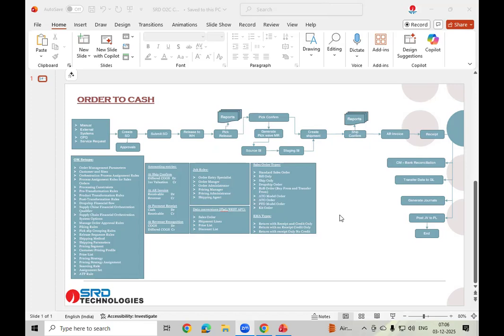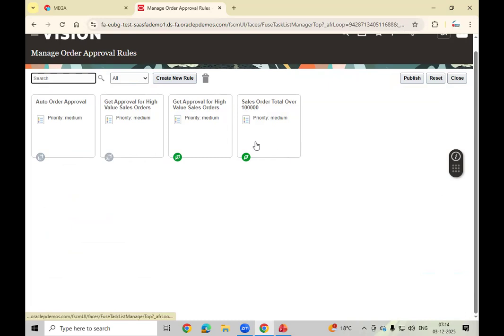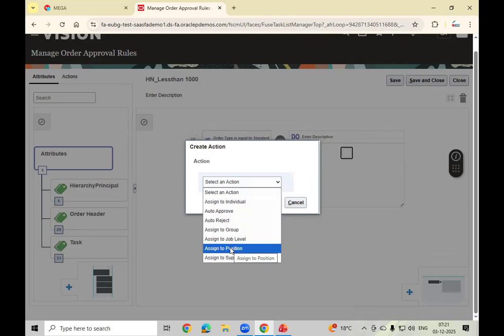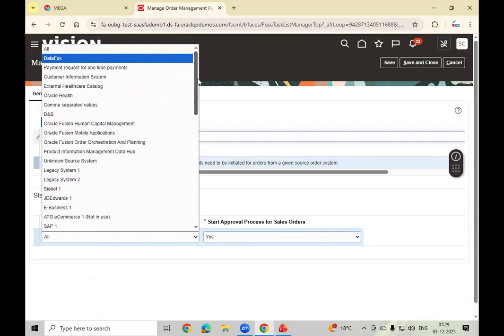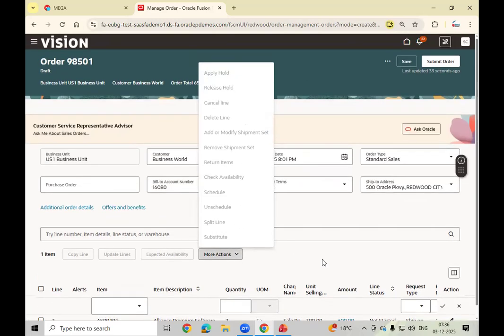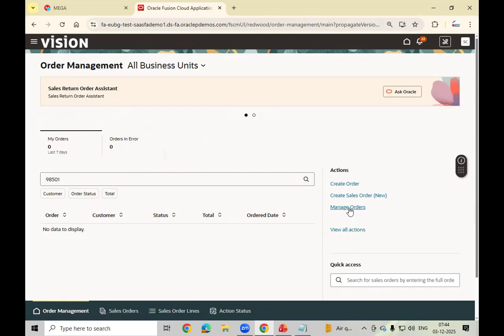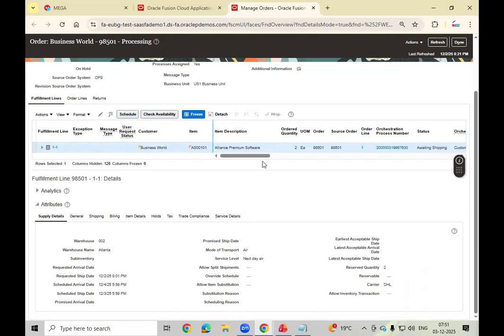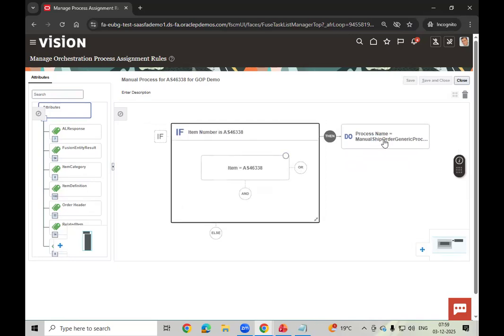Oracle Fusion Cloud Order Management Order To Cash Cycle Redwood Sales Order Creation and Approvals